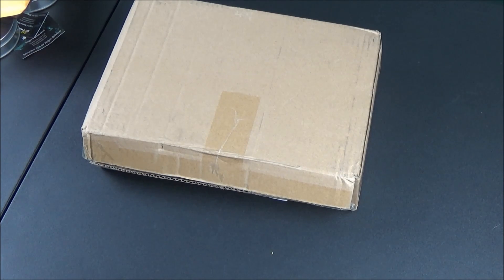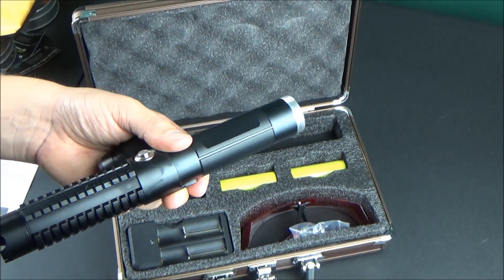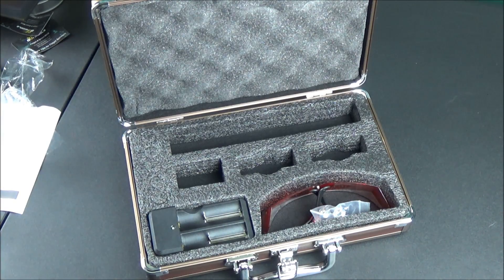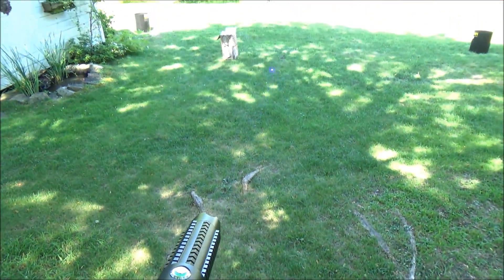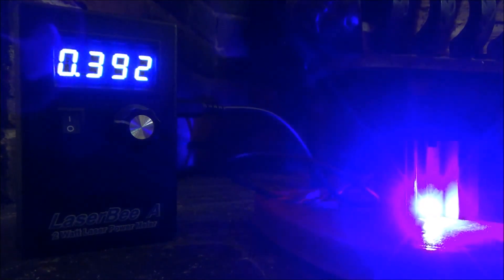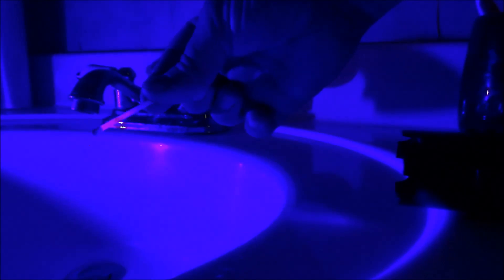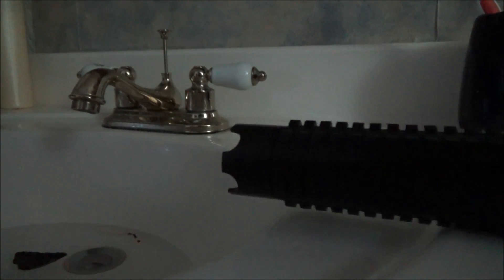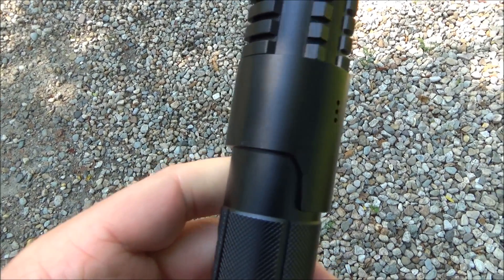Thor H2 445nm Blue Burning Laser Pointer Review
UPDATE: After testing this laser with my new LPM, I got a reading of 2.8 watts in high-power mode. A little bit under spec, but I’m still very pleased with the power output!

In this video I'm reviewing the blue 445nm 3W Thor H2 laser pointer. It's sold by laserpointerstore.com, has multiple modes, several optional accessories, and a built-in focus feature. The pricing is as follows:

445nm Blue
1.6W: $129
3W: $159
5W: $229

520nm Green
1W: $399

Be sure to use safety glasses and be careful where you aim it!